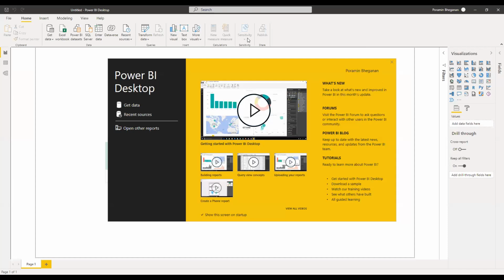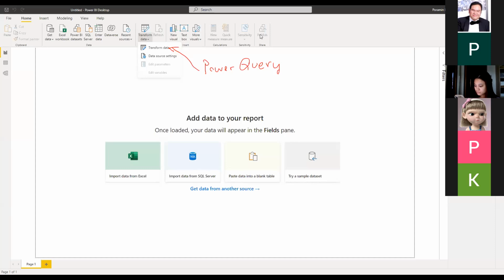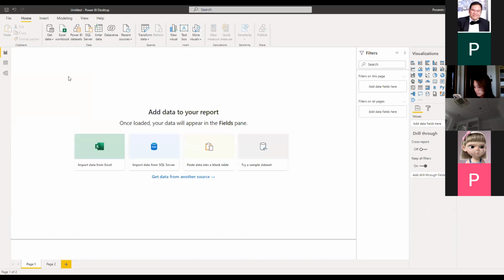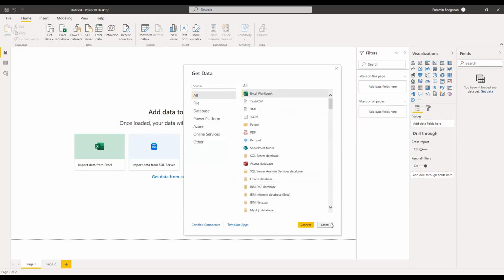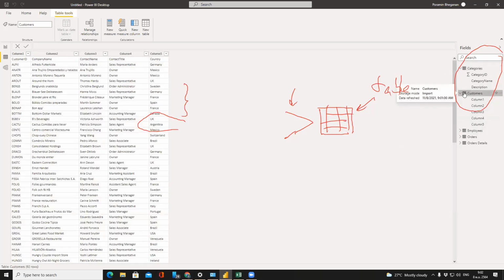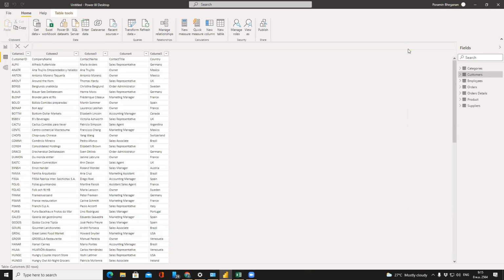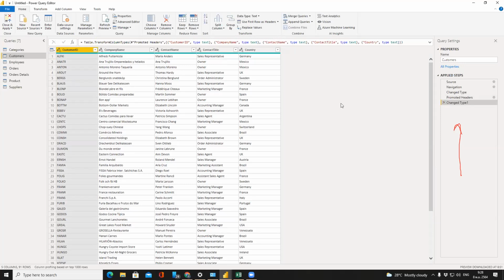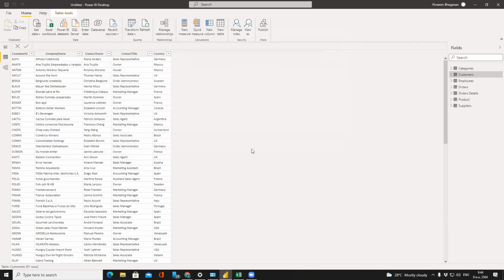ICMB207 T1 2722 S4 PBI Lec2 081121 Getting data